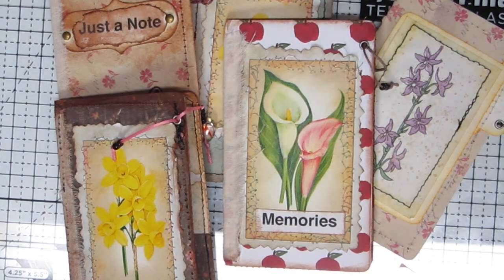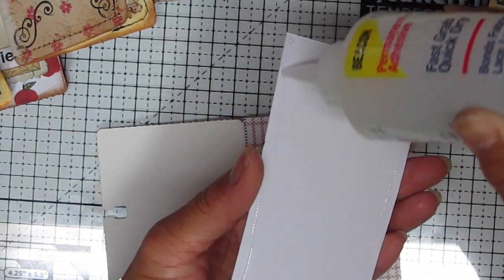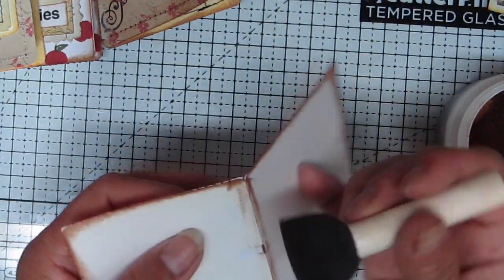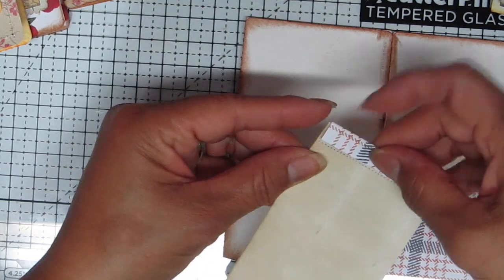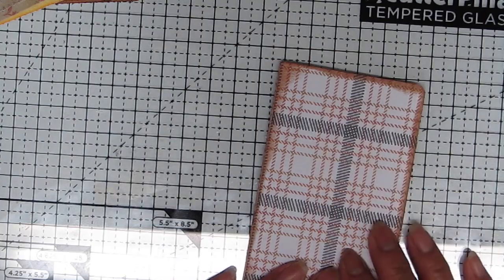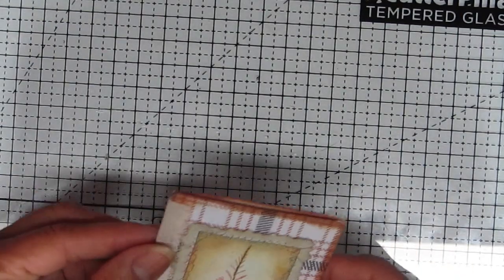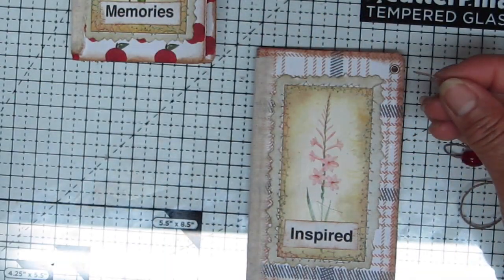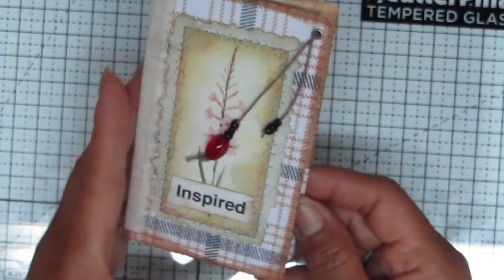Altered Rolodex Card Mini Note Book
Here I share with you my altered rolodex card into mini note books.  Great to use as gift card holder instead of tags and include your personal message on the tare pad.  So fun and easy to make.  Hope you like the idea and give it a try.  Welcome to all my new subbies. Thank you everyone for the love and support.  I appreciate each everyone of you.  Hugs~ Bernadette